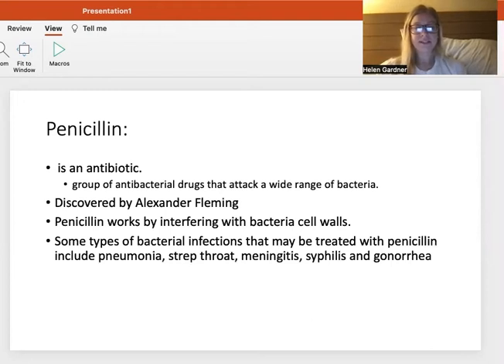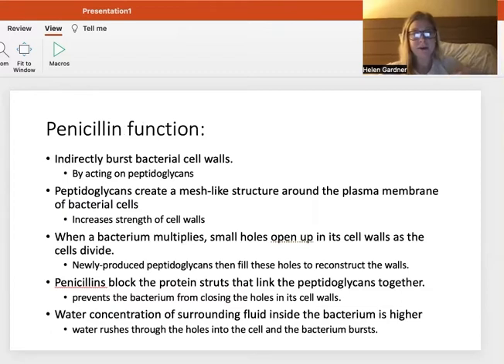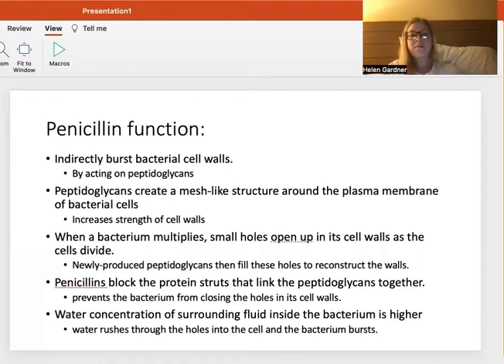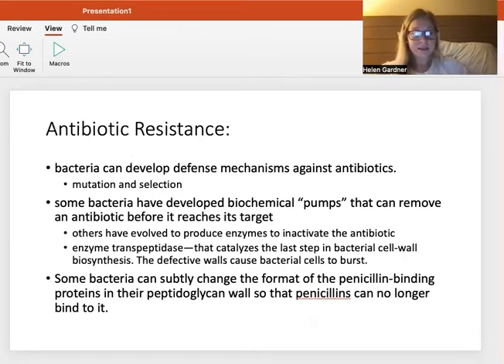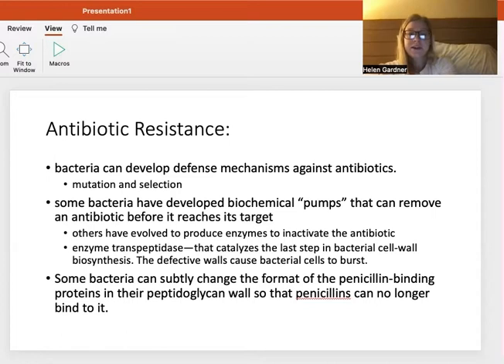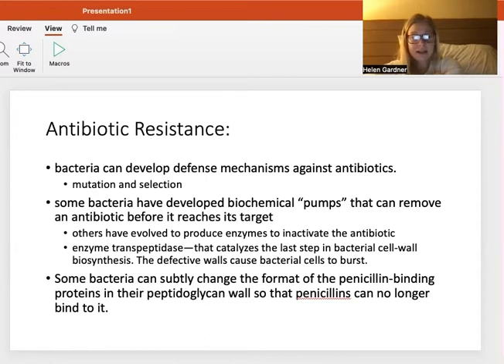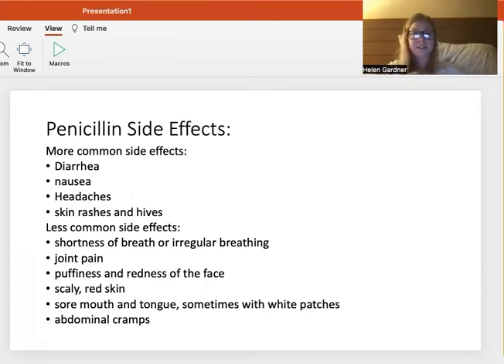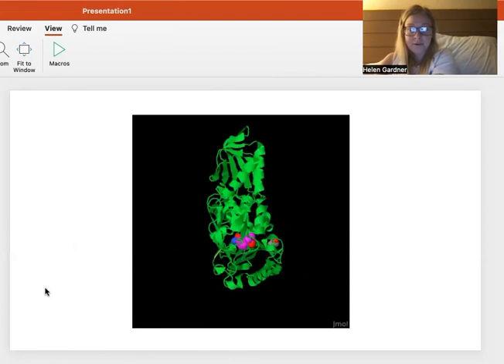BIO 363 - penicillin